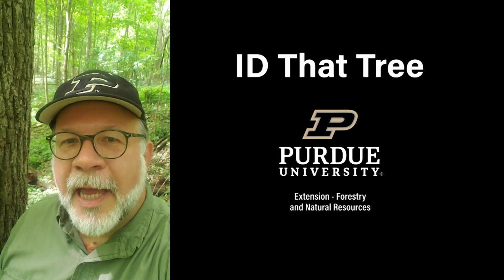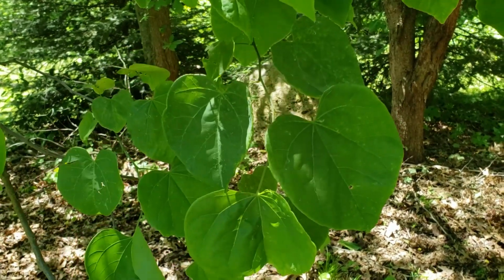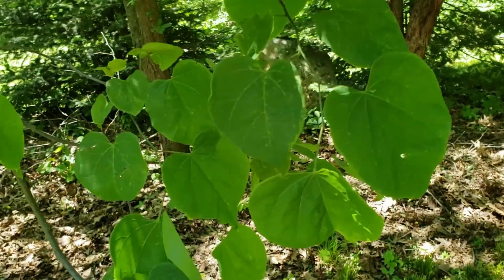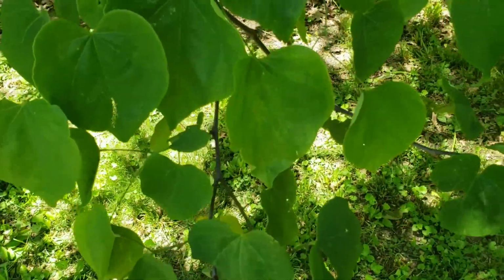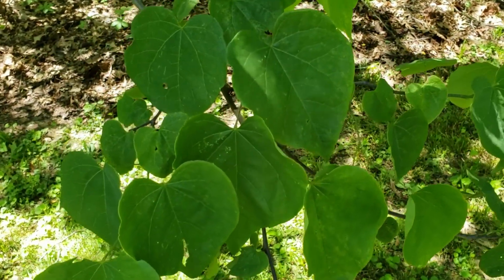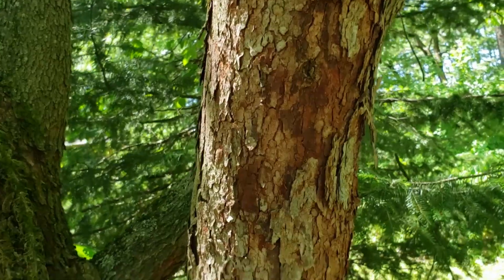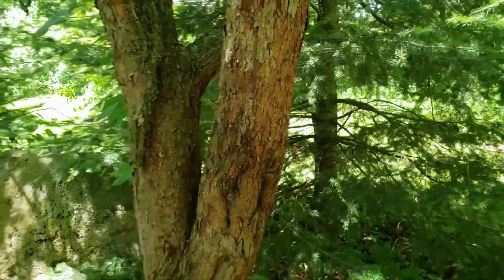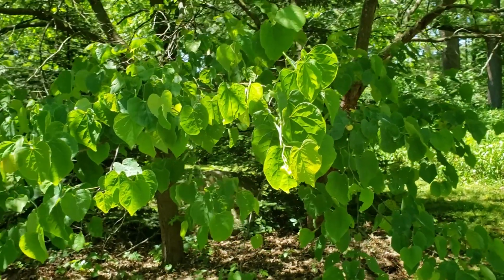ID That Tree: Redbud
Purdue Extension forester Lenny Farlee introduces you to one of the bright flowering stars of spring, the Redbud. This native tree is known for its pink and lavender flowers in early spring, its heart-shaped leaves and for its home along the edge of open fields and brushy areas.

For more ID That Tree videos become a subscriber to the Purdue Extension-Forestry & Natural Resources YouTube Channel:

Visit the Purdue Extension-Forestry and Natural Resources website for full list of publications and more resources: